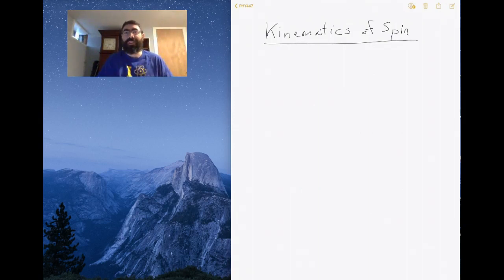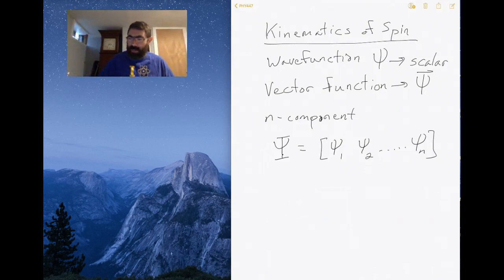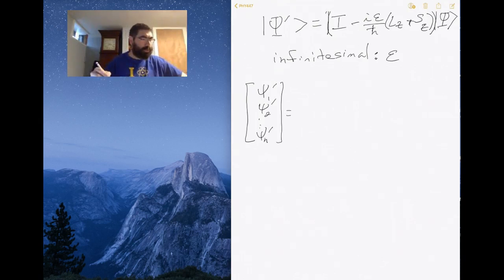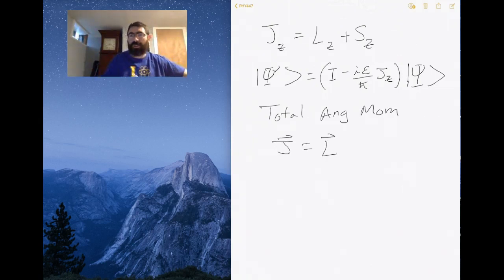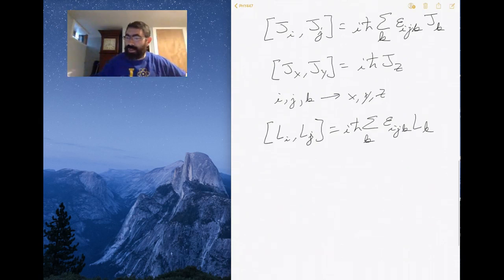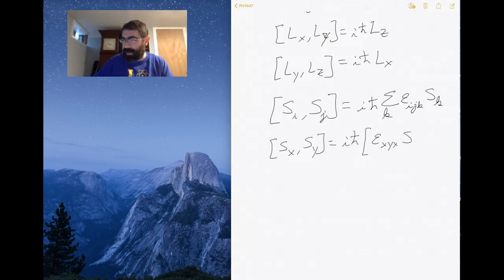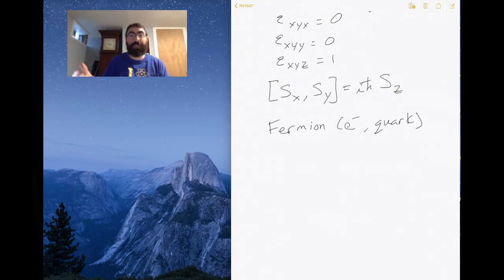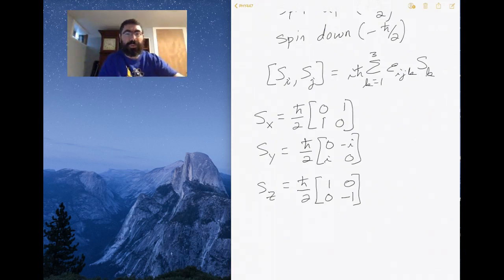PHY447-ch14-Lecture02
Lectures for chapter 14 from PHY447 (Quantum Mechanics 2) at Canisius College